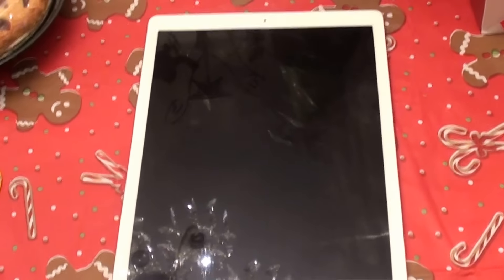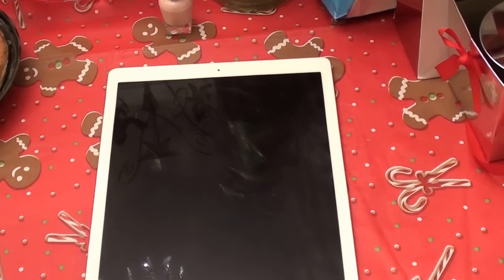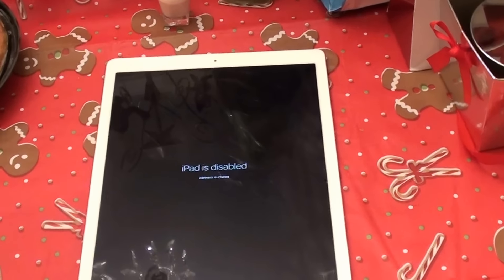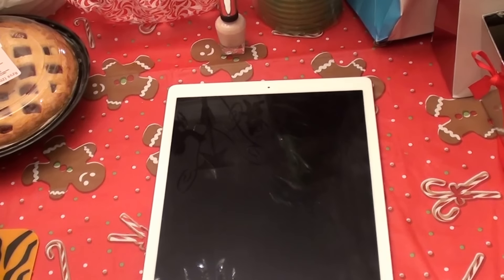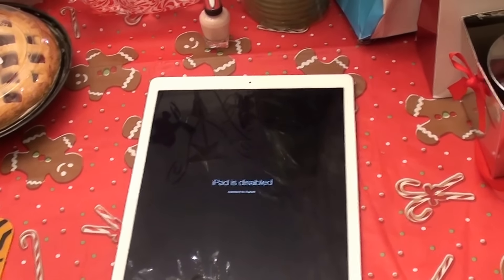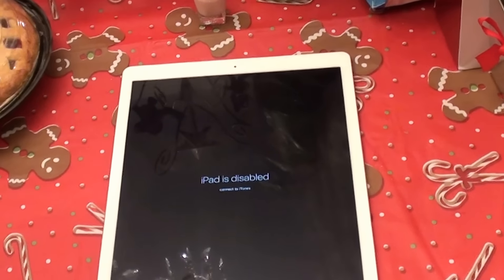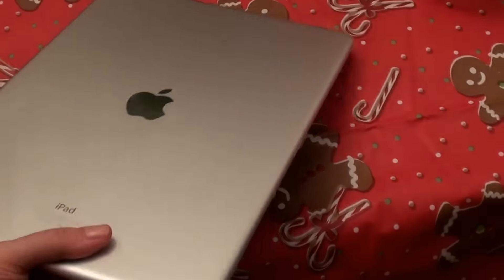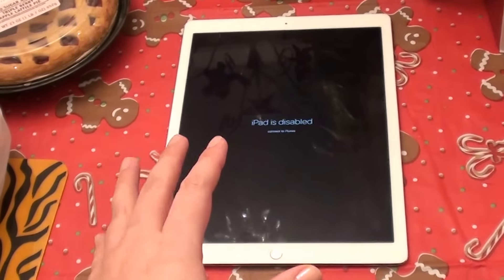i Pad is Disabled Connect to i Tunes?? HELP ME UNLOCK? Apple iPad Pro 128GB with Wi-Fi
Apple iPad Pro 128GB with Wi-Fi
i Pad is Disabled Connect to i Tunes?? HELP ME UNLOCK? Apple iPad Pro 128GB with Wi-Fi - Silver
any advice? help? tips and tricks to try?